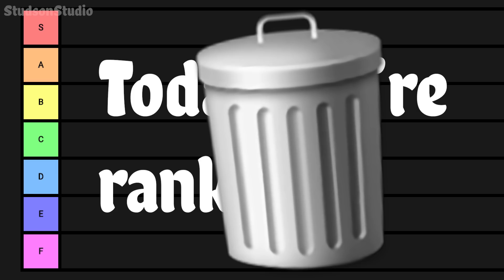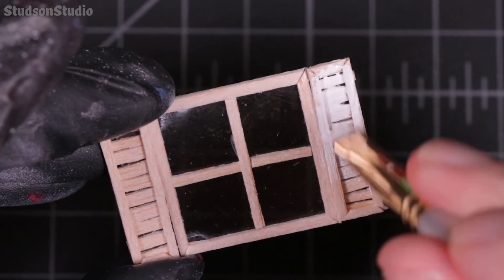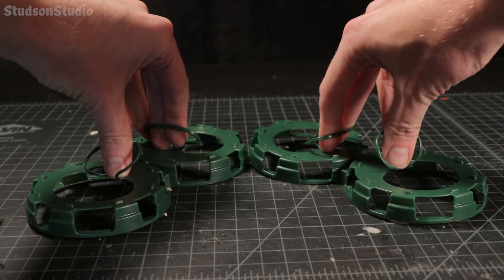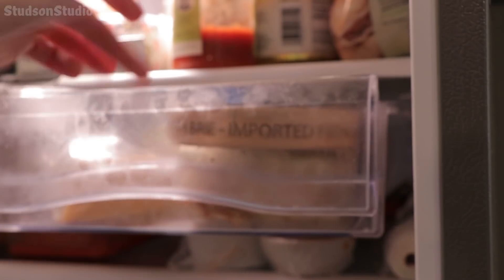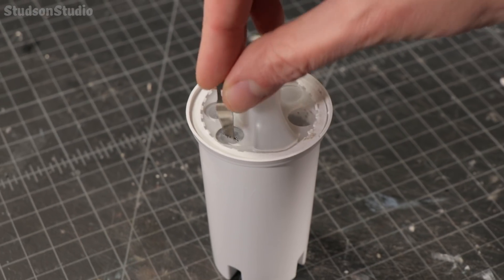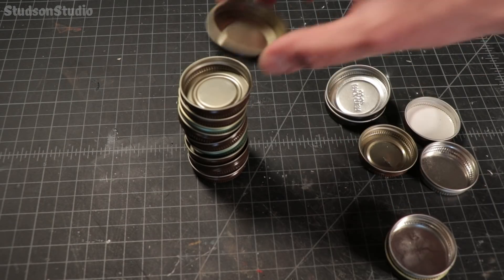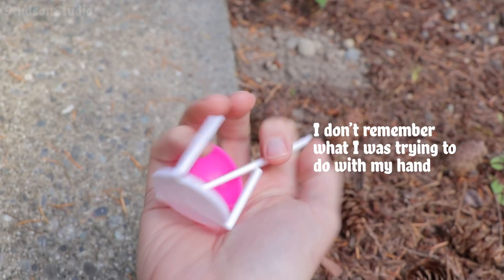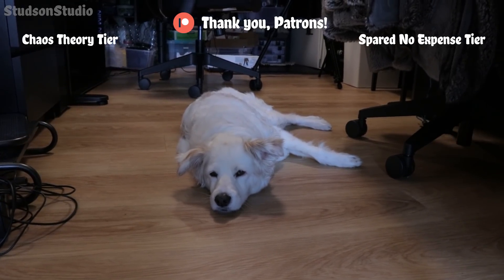THIS TIER LIST IS TRASH. 14 Crafting Uses for Common Garbage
Today we are ranking trash. For most, trash is garbage, but for the thrifty, it also makes excellent crafting material. This is not a definitive list of trash though -- just the regular amount of trash that I keep underneath my desk. Happy trash hunting, everyone.

CHAPTERS
0:00 - Intro
0:16 - Classic Garbage: paperboard, clear plastic, corrugated paper
2:22 - Cheese wheels and wood
2:57 - Safe blade disposal
3:21 - Tell everyone you collect trash
3:49 - Where do you keep dirt?
4:33 - Free craft supplies on the ground?
5:07 - This list is trash
5:28 - Patreon Song (and Howl's Moving Castle preview!)

MUSIC CREDITS
Special thanks to GameChops and DeFalco  for the use of their track.

Track: Wii Shop ▸ DeFalco Remix
Artist & Label: GameChops, DeFalco